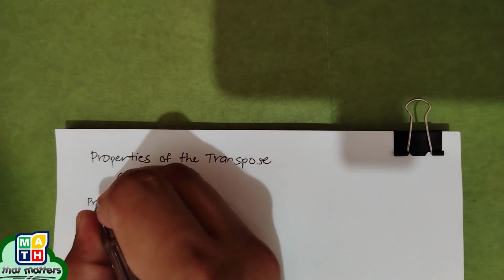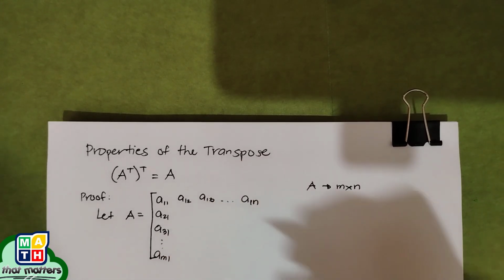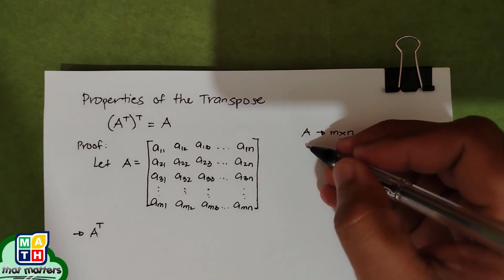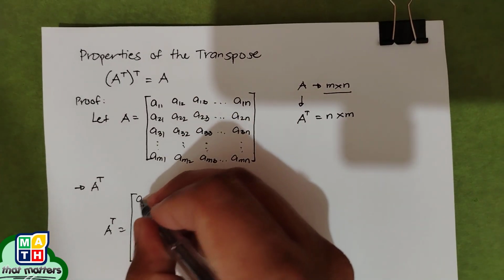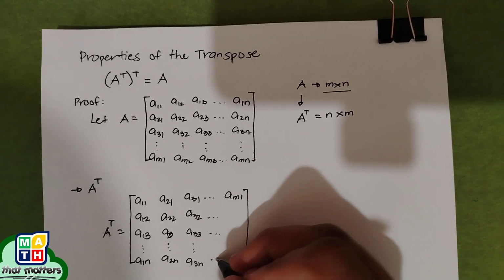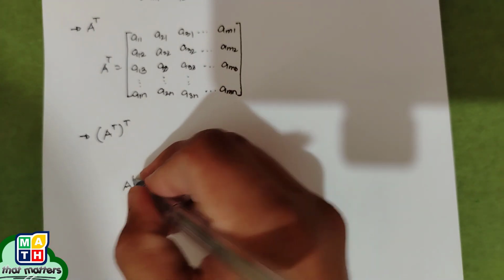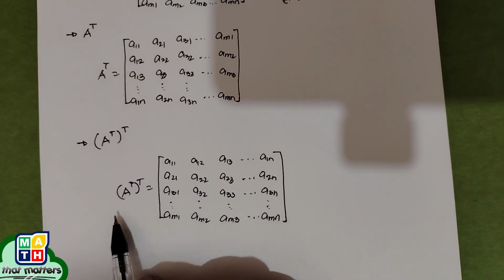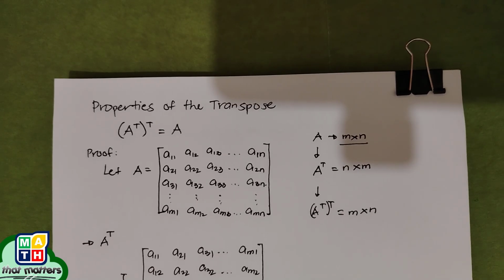Transpose of a Transpose Explained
Explanation for Transpose of a Transpose